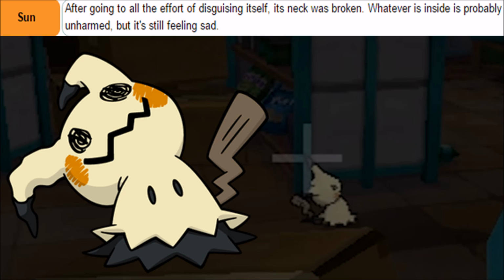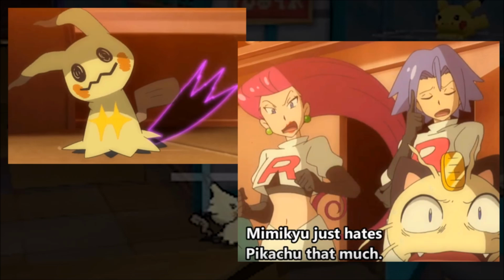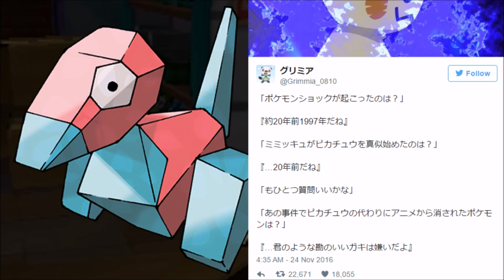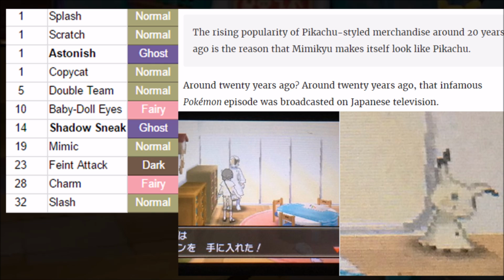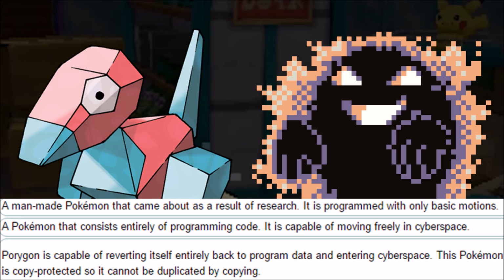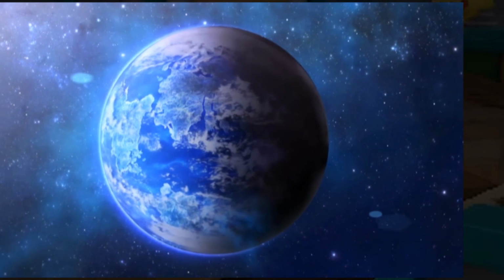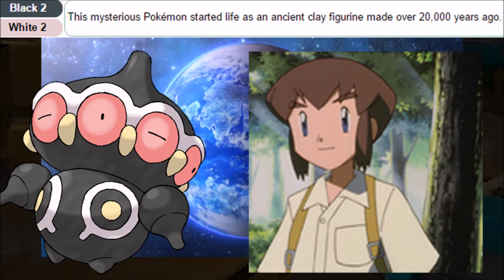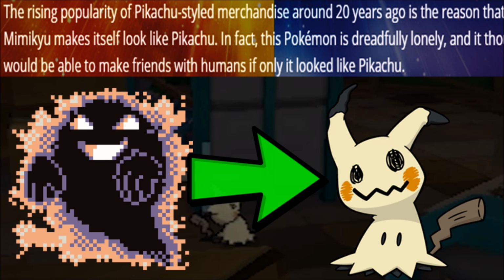MIMIKYU ISN'T PORYGON! Pokemon Sun and Moon Mimikyu Theory Pt.1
Pokemon Sun and Moon Mimikyu Theory! So there has been a Pokemon Theory going around that Mimikyu is Porygon and I feel we need to go and destroy that Mimikyu Pokemon Theory before we go any further. This is Pt. 1 of my Mimikyu Theory because I want to take a much deeper look into Revealing Mimikyu's True Identity once we get this bad Pokemon Theory out od the way.

- Pokemon Sun and Moon News